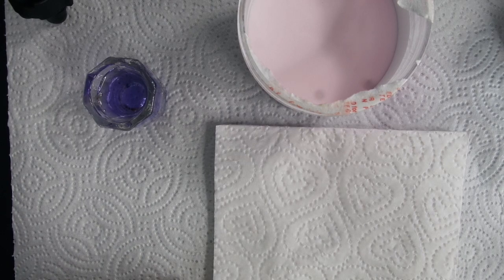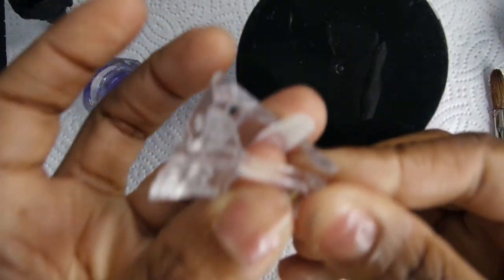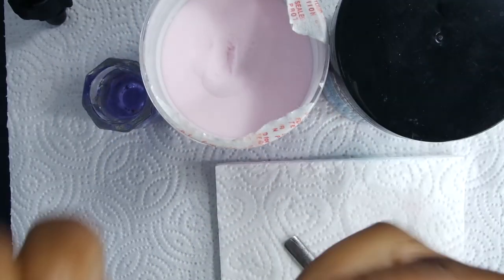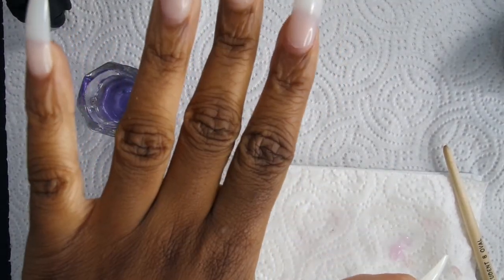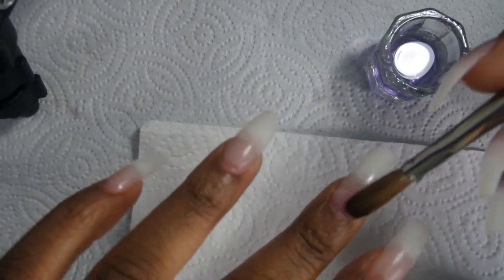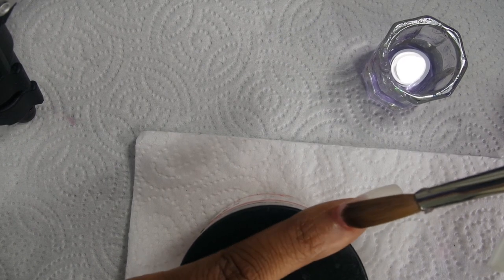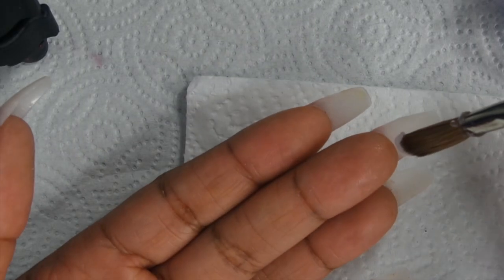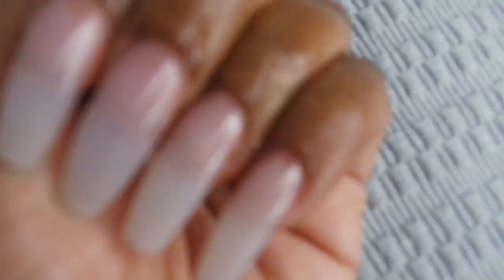HOW TO PRESS ON ACRYLIC NAILS !!!EXPLAINED!!!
NAIL BRUSH IS A STUDENT OVAL BRUSH, SIZE 8
MIA SECRET PRODUCTS ARE FROM AMAZON
FOR NAIL TIPS, GO TO AMAZON AND TYPE "FULL NAIL TIPS" IN THE SEARCH
NAIL CLAMP
WAIT...BEFORE YOU START...
Be sure to click on the keys (on this video) to "Unlock" a subscription to my channel!!

CAMERA IM USING: SAMSUNG NX MINI

FIND ME HERE:
MY FAVORITE YOUTUBERS:
1. Amber Martin
2. Keesha Kaylee
3. allofdestiny
4. Emma&Ellie
5. Vlogs By Dk4l
6. Missylynn
7. Jayla Koriyan
8. Aaliyah Jay
9. KellieSweet
10. TheBells PlusOne
MY TOP YOUTUBE COUPLES:
DK4L
GOLD JUICE
CJ SO COOL
Chrisand Queen
DJ & Dejha Lei
D&B Nation
MY TOP YOUTUBE PRANK CHANNELS:
Ar'mon & Trey
Perfectlaughs
MonDog And Treezy LIFE
Just For Laughs Gags
MY FAVORITE ARTIST RIGHT NOW:
DRAKE
CHRIS BROWN
SZA
BEYONCE
AUGUST
TREY SONGZ
2CHAINZ
NICKI MINAJ